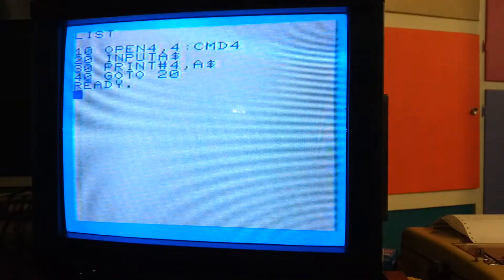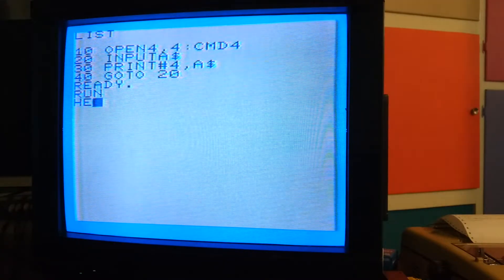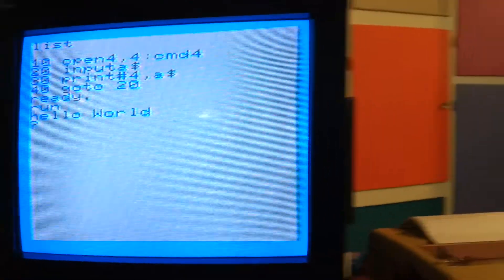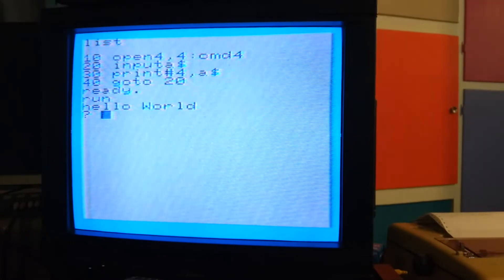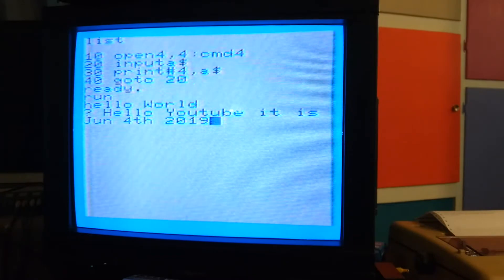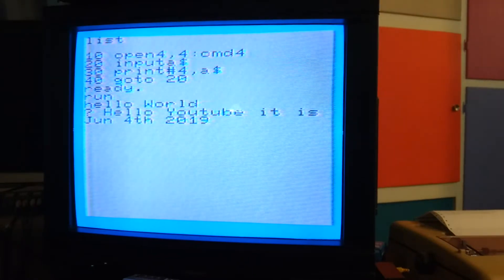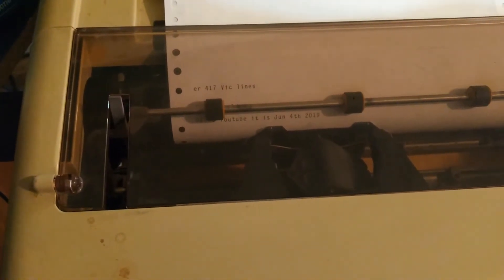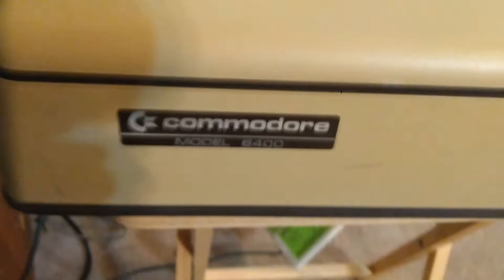Printer test from VIC 20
Testing my commodore 6400 Daisy wheel printer with simple line printing program on the VIC 20